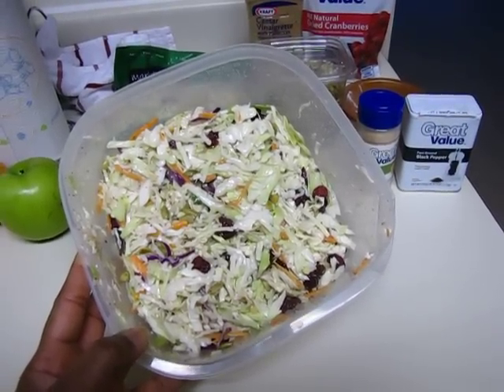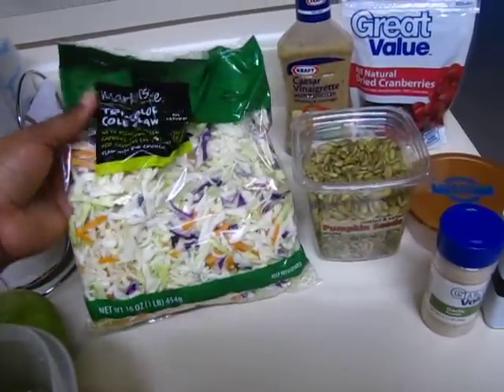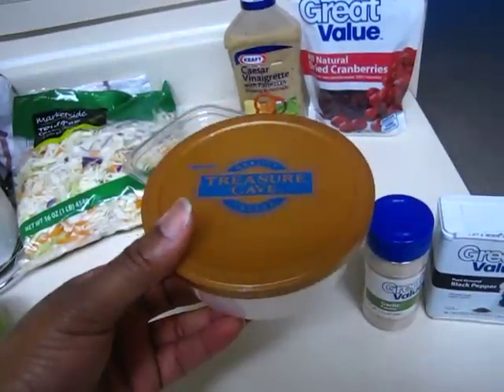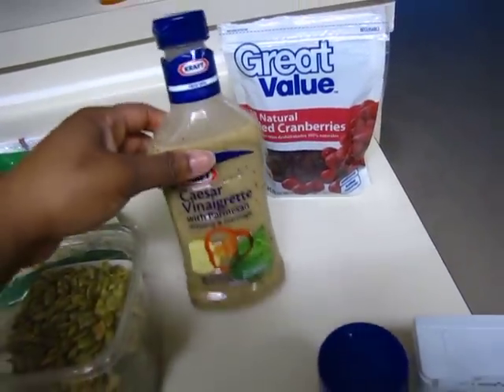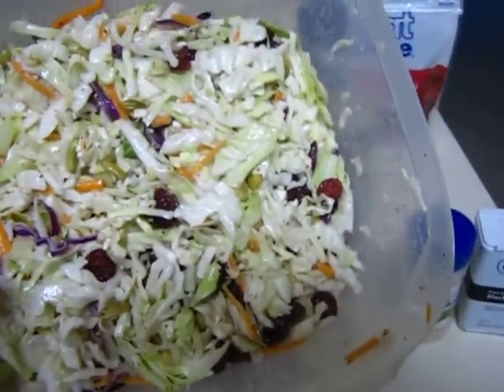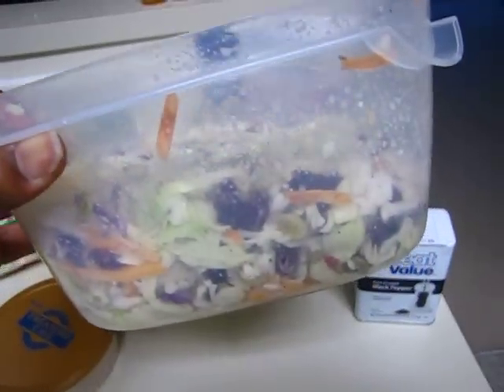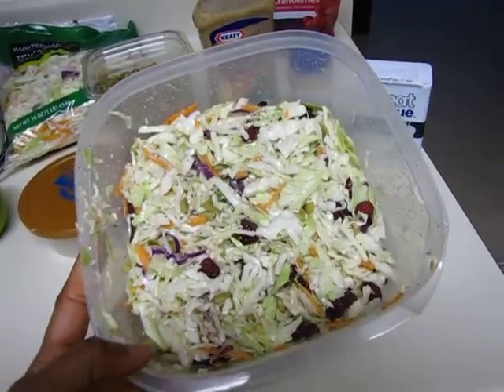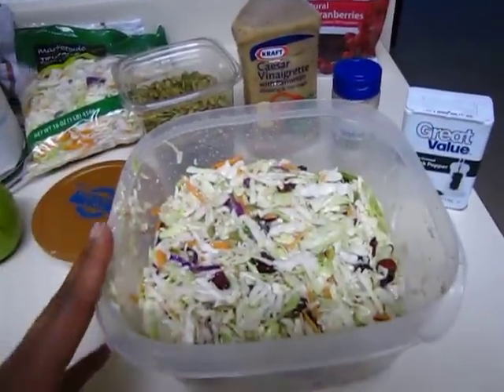FRESH FOODIE'S KITCHEN: cabbage salad ~ coleslaw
my take on coleslaw.

quick, filling and delicious!